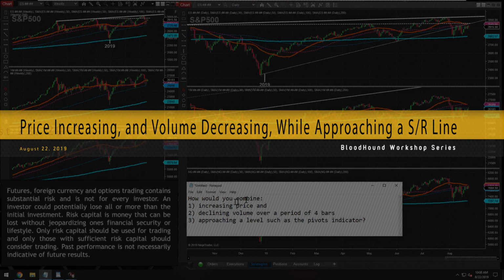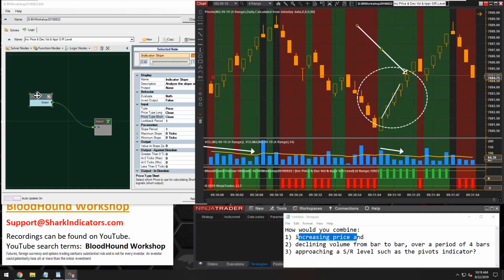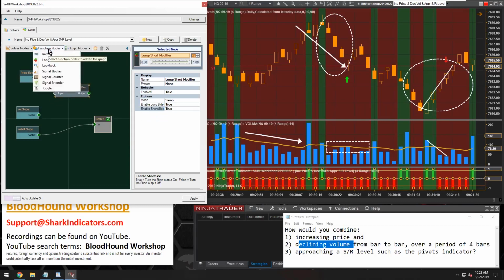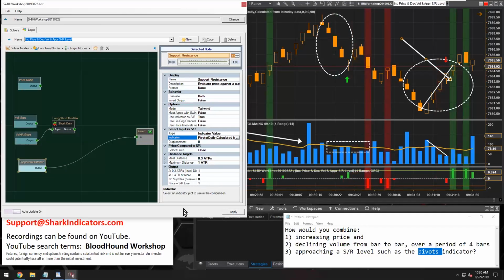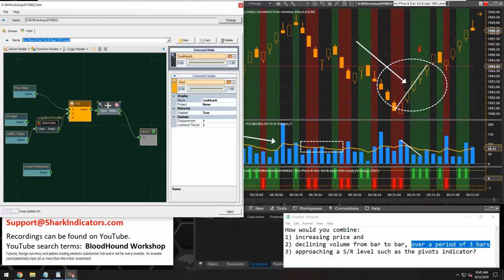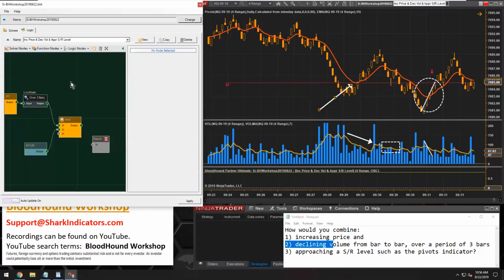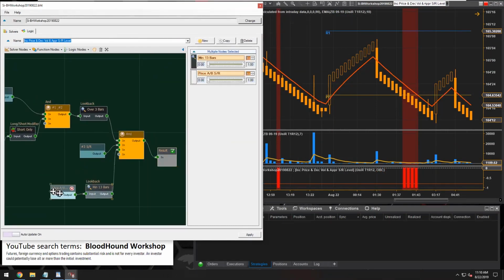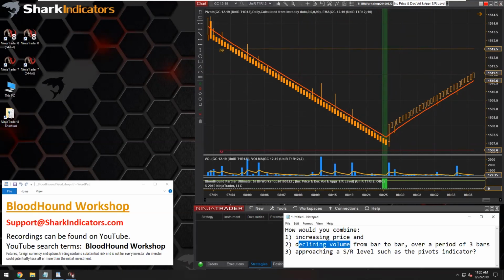BloodHound - Price Increasing, and Volume Decreasing, While Approaching a S/R Line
This system looks for price to move downward, and volume to decrease, for several bars.  All while price is approaching a support resistance line to generate a long signal.  Two ways of using the Slope solver are shown for analyzing price and volume movements.  The Support Resistance solver is used to determine when price is in close proximity to a pivot line.